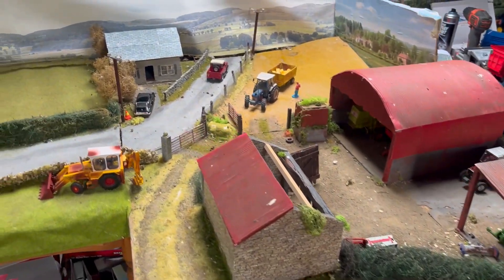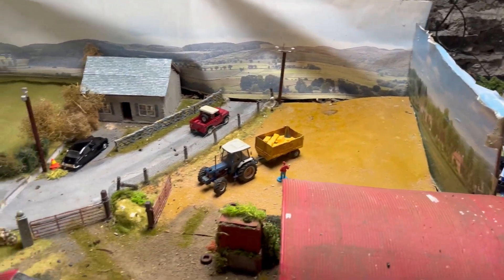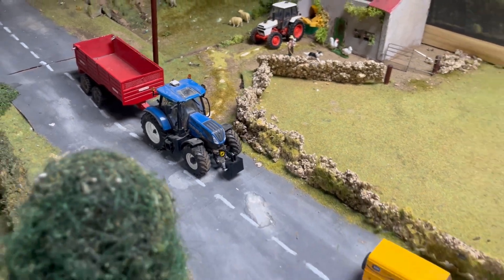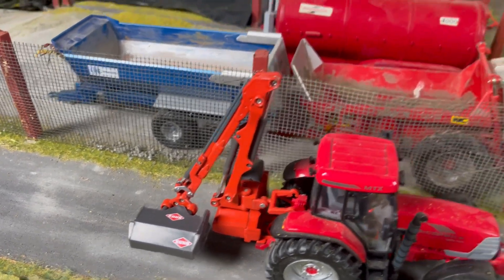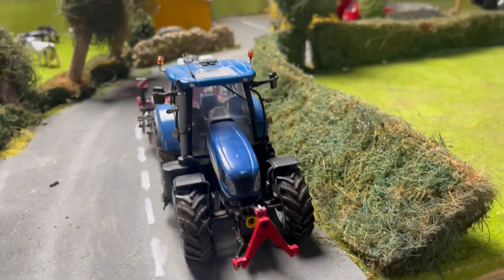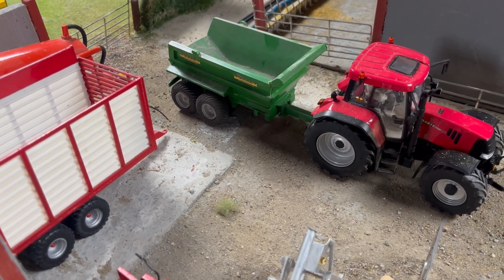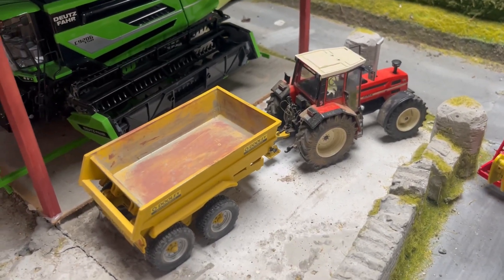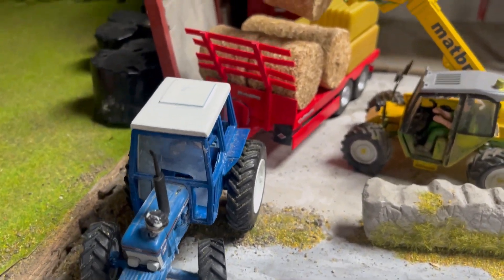Getting Ready For Autumn Jobs - The Big 1/32 Model Farm Diorama Day 69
In todays video Stephen takes you through day 69 on the big 1/32 model farm diorama display there is plenty going on with Summer closing it’s Door and autumn coming into season !
A lot of machines are being put away and the hedgcutter and dump trailers are coming back into use !

New Holland John Deere case Fendt Massey Ferguson JCB Valtra